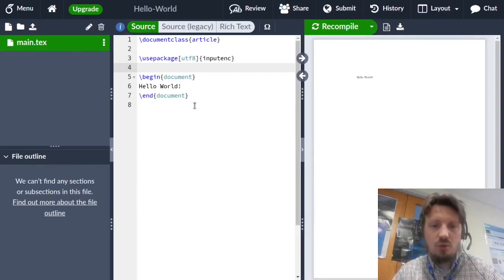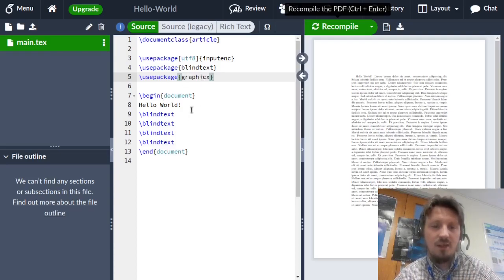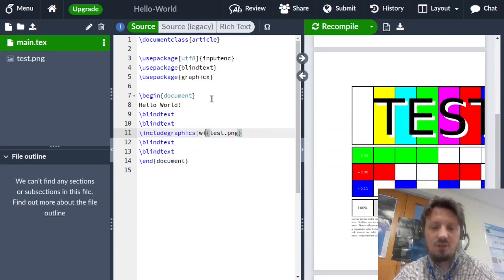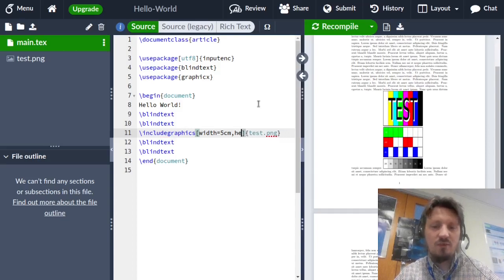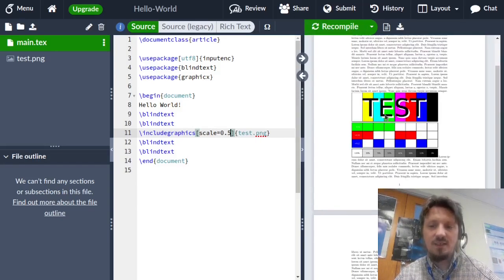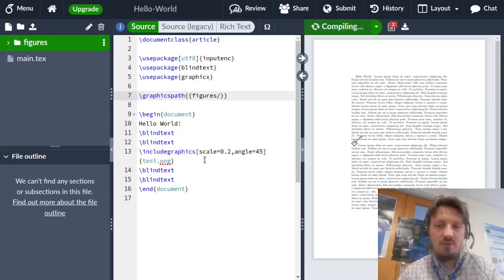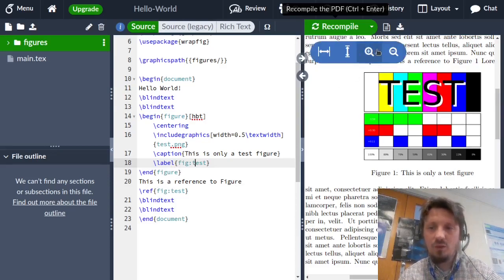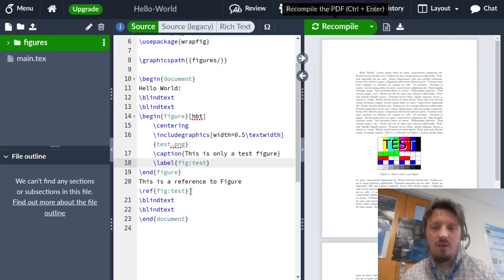Overleaf Tutorial 2: Uploading & Including Figures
In this video, I am explaining how to add figures to your documents in Overleaf.